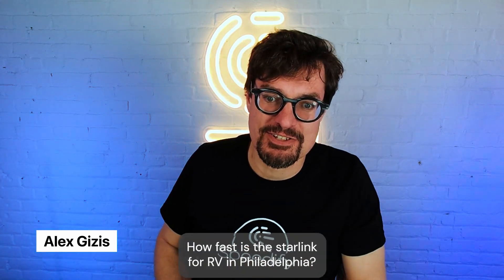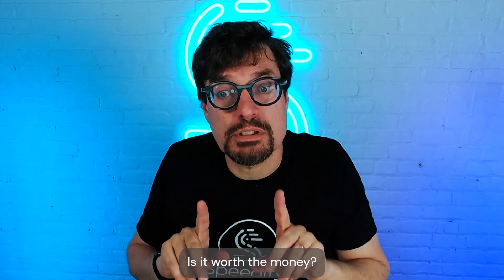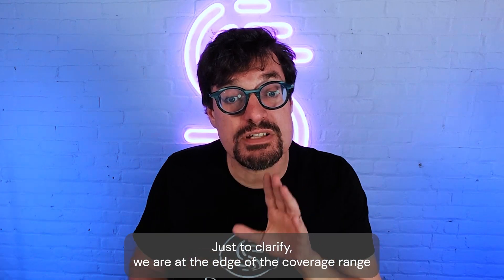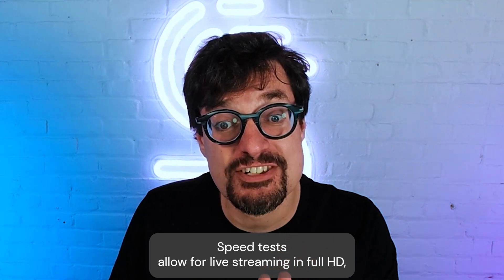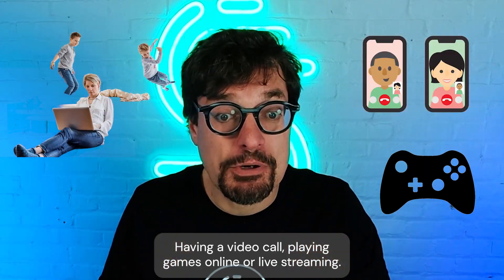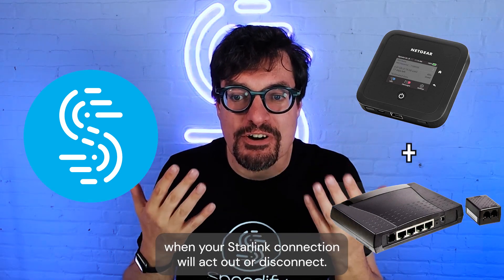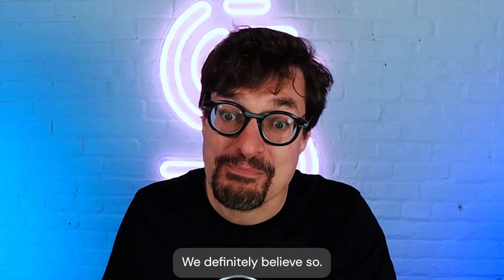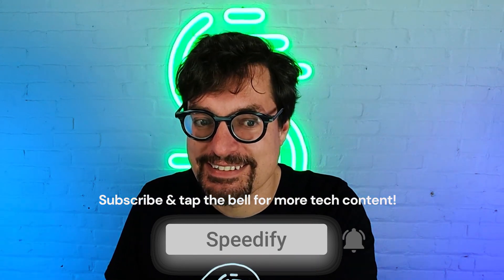Starlink Speed Test: Is Starlink Internet Faster than Elon's Rockets?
What’s a good Starlink Internet download speed? What about the upload speed, for live streaming and video conferencing? How does that compare to your old connection - DSL, cable? Is it worth the money? These are just a few questions we are going to try and answer based on the data we have from our Starlink for RV which is set up on top of our office building in sunny Philadelphia, PA.

One of the most important aspects when deciding to go with satellite Internet like Starlink is how fast it’ll be. So we ran a few Starlink speed tests to see just that. Just to clarify: we are at the edge of the coverage area, expected to be fully in the area in late 2023.

The maximum download and upload speeds we got in our Starlink speed tests allow for live streaming at full HD. But you also need reliability for live streaming. You’ve probably seen Starlink owners, especially those in remote areas, complaining about disconnects and poor performance of their connection, even though after speed testing Starlink it looked like there was nothing wrong with it.

This may be due to the satellite network, weather conditions, obstructions in front of the dish, etc. This should NOT happen when you’re working remotely, having a video call, playing games online or live streaming.

The proven solution for this is using 2 or more connections together at the same time - your Starlink Internet and another connection - an older DSL or cable connection you can go with that as the secondary Internet source. If not, you can just use your phone’s cellular connection together.

You can easily do this with Speedify, an app that allows you to do exactly this - use 2 or more connections together at the same time. When your Starlink connection will act out or disconnect, the other one will pick up the traffic and keep you online until Starlink is back at full speed.

for Windows, Mac, Linux, iOS, and Android.

Speedify is the only app that lets you combine your Starlink with multiple internet sources into one bonded super-connection for better speed, security, and reliability.

So is Starlink worth the money? We definitely believe so - it’s a higher speed, lower latency alternative to your remote Internet connection and even other satellite services. If you can afford it, get it. But remember to keep a backup connection available and use it together with Starlink with Speedify. That will save you from a lot of headaches and missed opportunities.